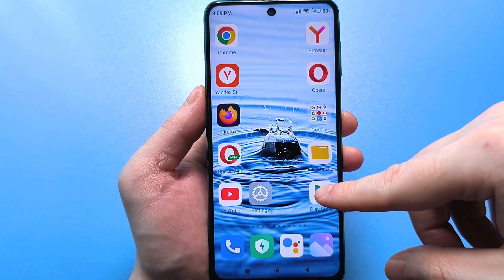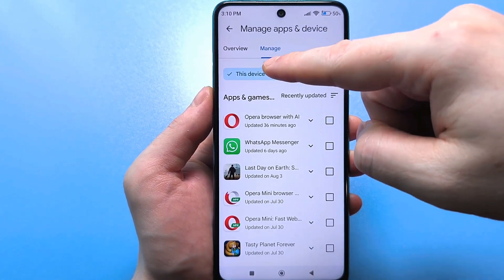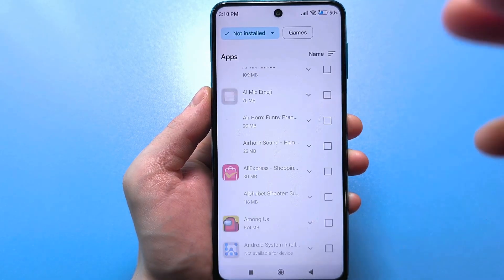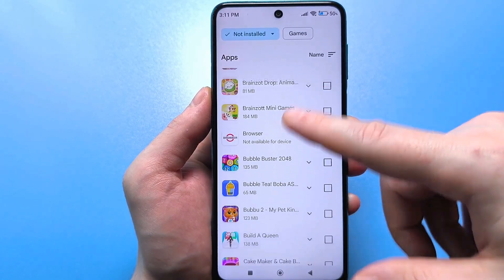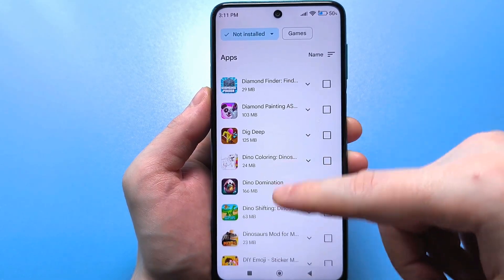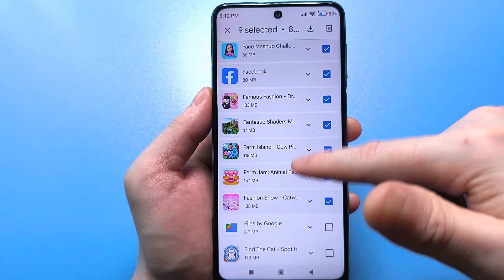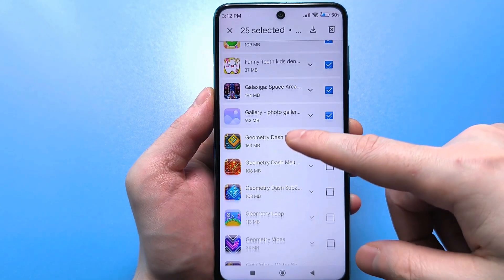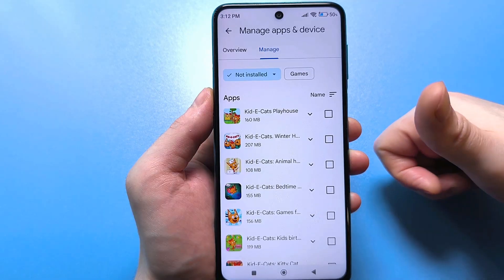Delete this HIDDEN FOLDER To Free UP a Lot of PHONE MEMORY